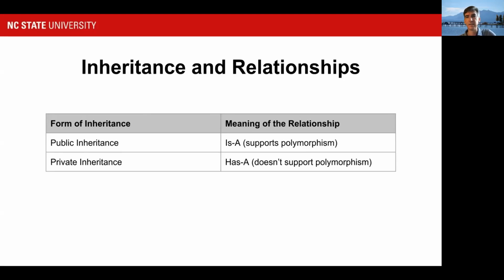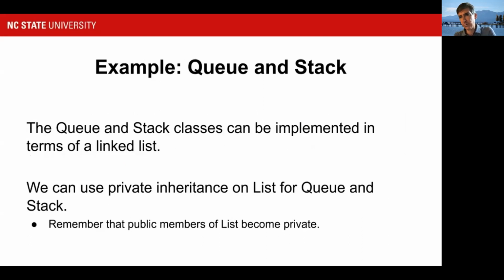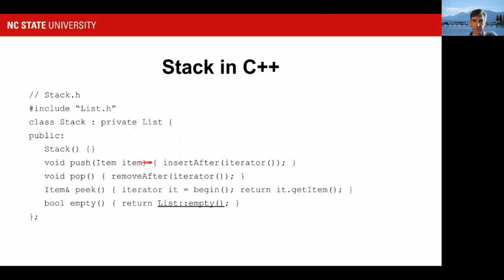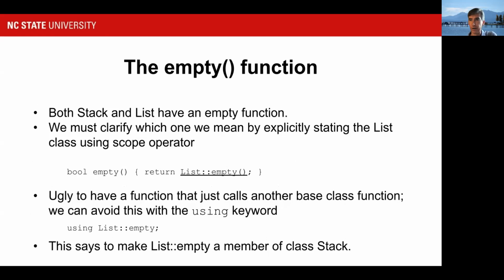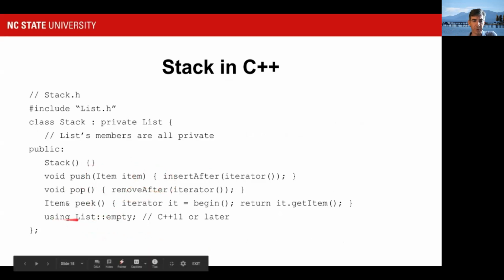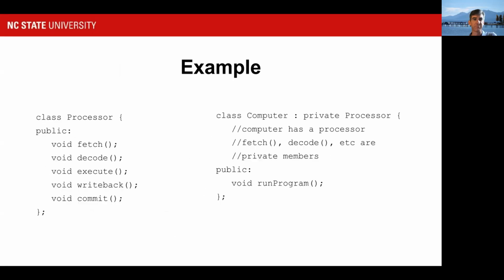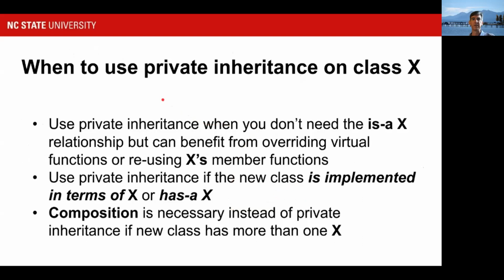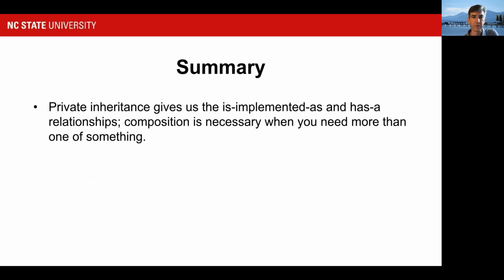Private Inheritance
Describe the has-a relationship of private inheritance, and when to use private inheritance instead of public inheritance.